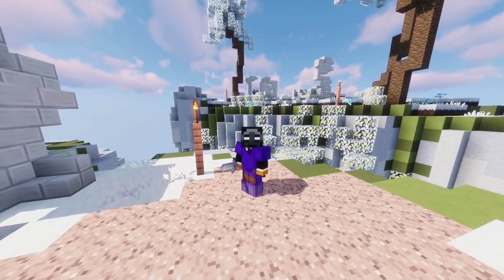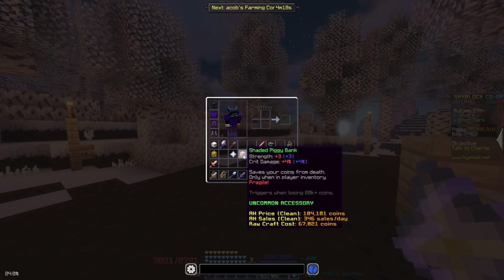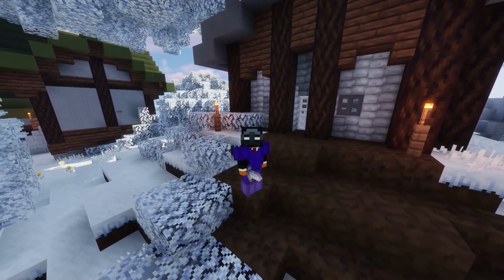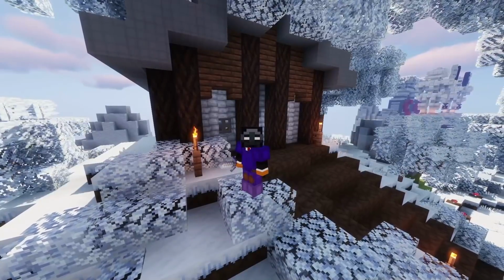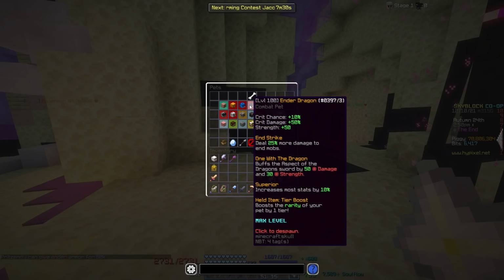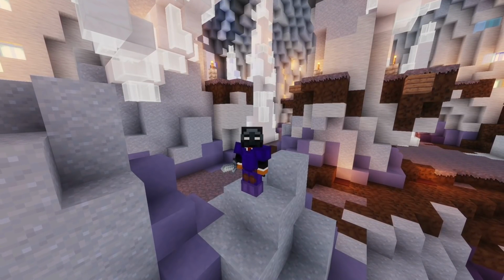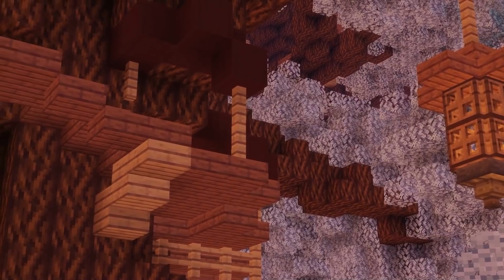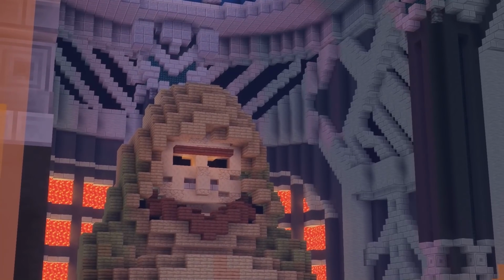Don't Get These Useless Items! (Hypixel Skyblock)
Hypixel Skyblock is home to many items, some are good and some are bad. In this video, I'll be going over the most useless items and showing you which alternatives you should use instead.

► Any ideas, questions or concerns? Comment!

Timestamps:
0:00 - Intro
0:25 - Item #1
1:16 - Item #2
2:04 - Item #3
3:11 - Item #4
4:28 - Item #5
5:16 - Item #6
6:03 - Item #7
6:59 - Item #8
8:11 - Summary
8:23 - Outro